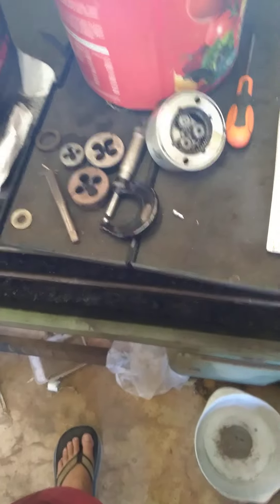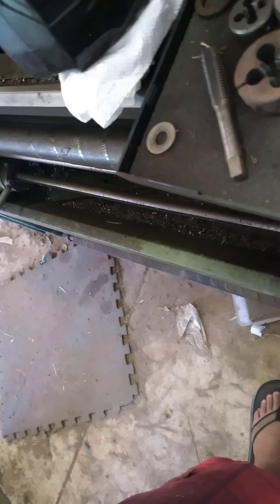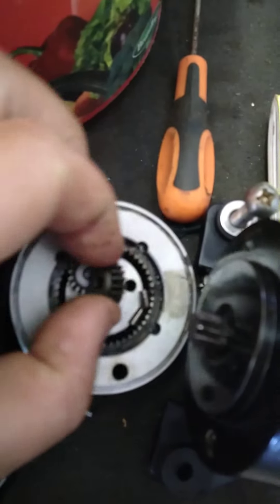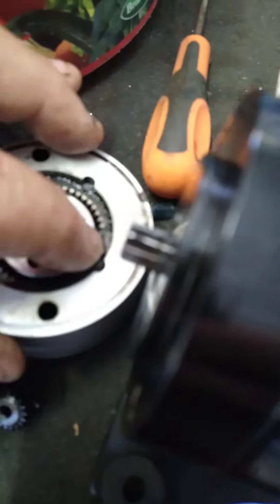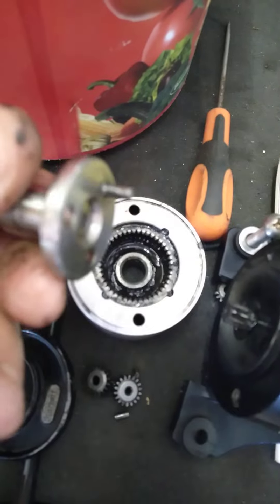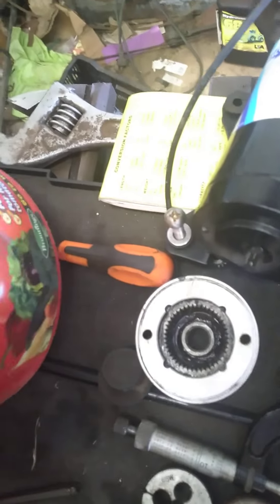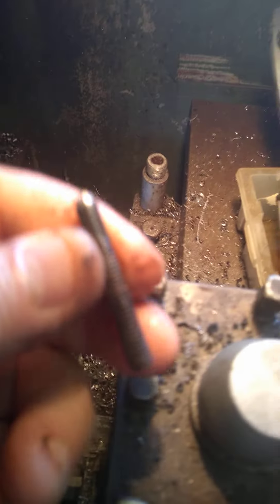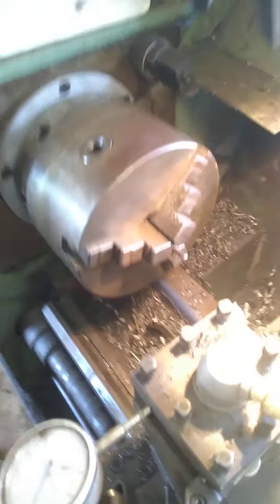jabsco gulper shower pump busted.